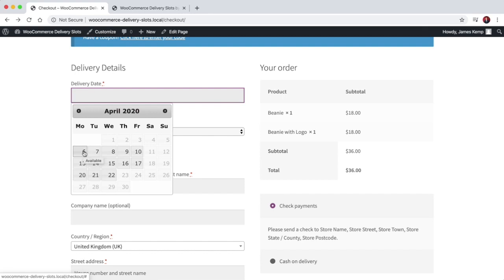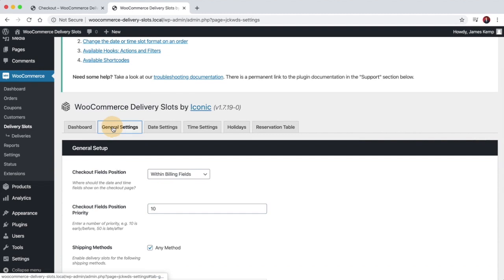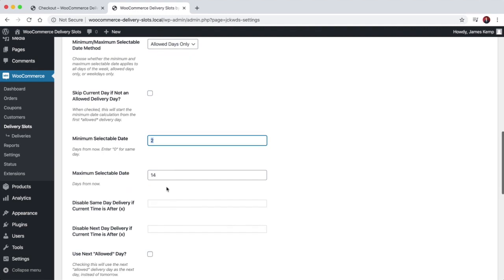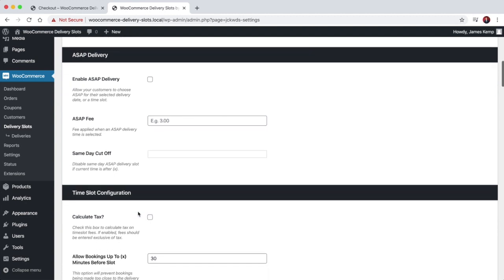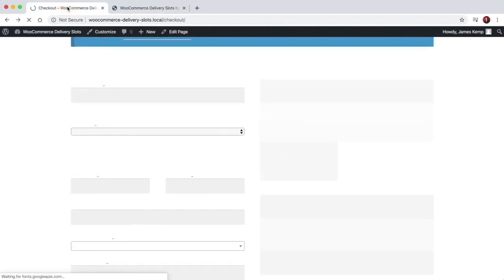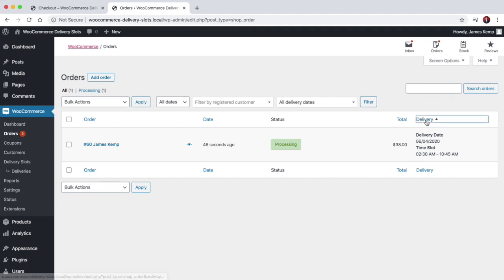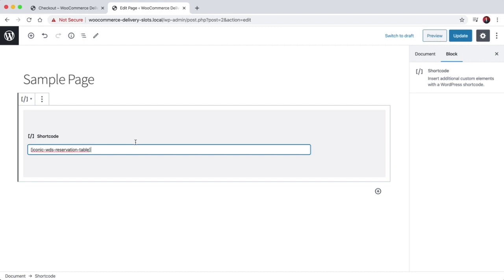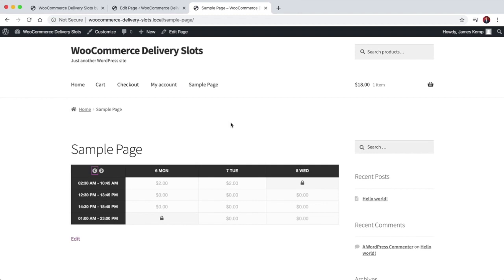How to Add Delivery Slots to your WooCommerce Store (in 10 minutes)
This video will walk you through the steps to add flexible delivery slots (date and time) to your WooCommerce store using WooCommerce Delivery Slots

If you're a customer with a valid license and are experiencing technical, compatibility, or customization issues with one of our products, or if you have a pre-sales query, please reach out to our support team

The video covers the following:

0:45 Install WooCommerce Delivery Slots from Iconic
1:16 Configure the WooCommerce delivery date settings
1:50 Exclude products and categories from accepting a delivery date and time
2:30 Configure your store's delivery days
3:00 Set up same day/next day cut-off times for delivery slots
3:25 Add delivery fees based on selected day of delivery in WooCommerce
3:50 Configure your delivery time slots in WooCommerce
4:48 Disable time slot after a certain number of orders
5:48 View the delivery date and time picker at checkout
6:28 Delivery date and time added to the order receipt
6:40 Admin's overview of upcoming deliveries
7:10 Delivery date and time added to the WooCommerce orders list
8:08 Shortcode reservation table for reserving slots while you shop